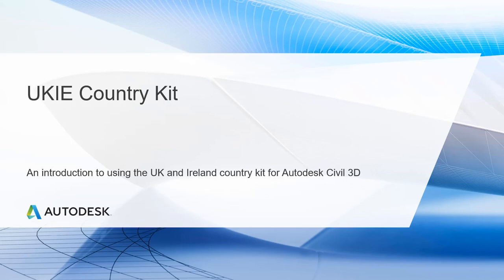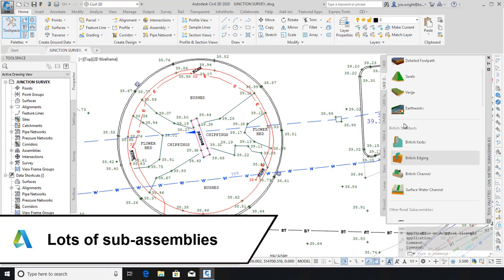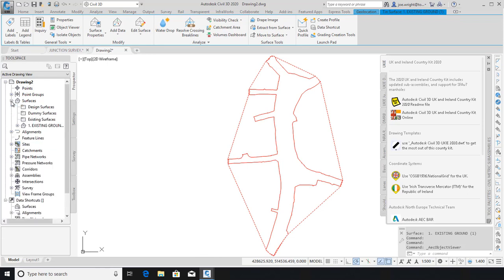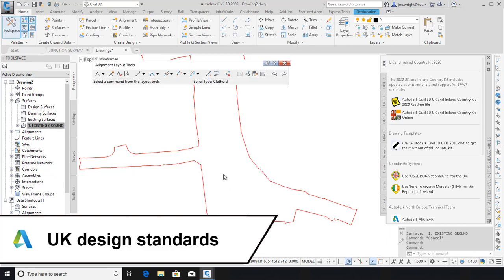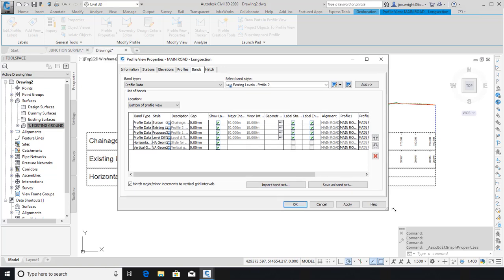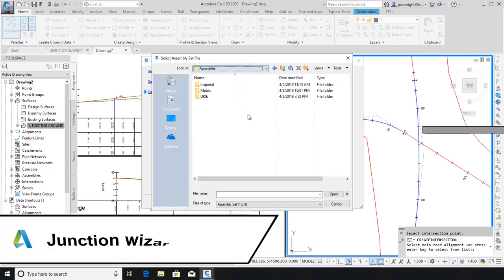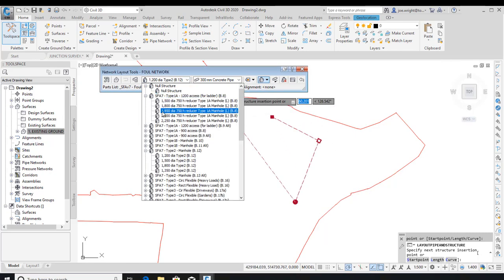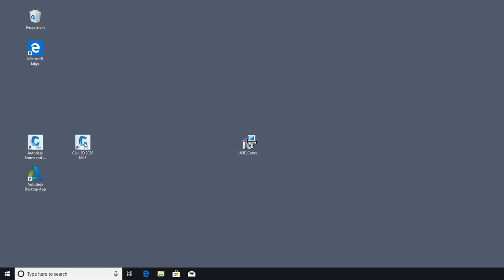Introduction to the UKIE Country Kit for Autodesk Civil 3D 2020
This video gives a generic overview of additional tools included with the Autodesk Civil 3D UKIE Country Kit.

It is aimed at a user,  new to Civil 3D, who wishes use the UK and Eire country kit.